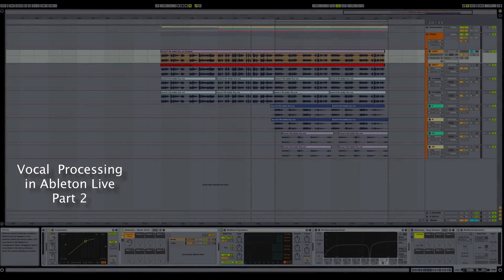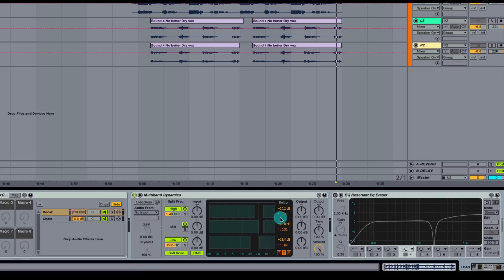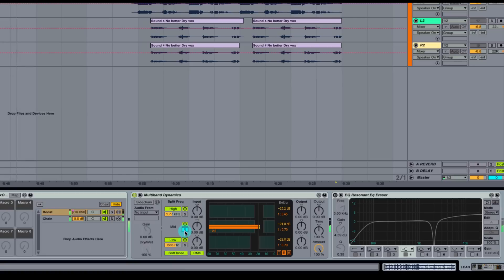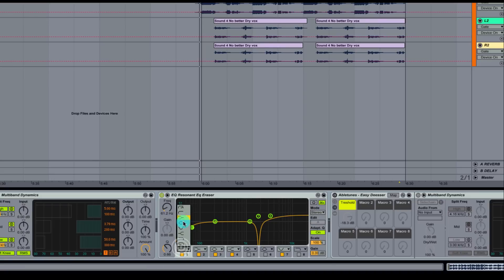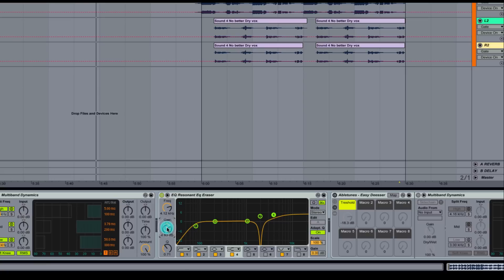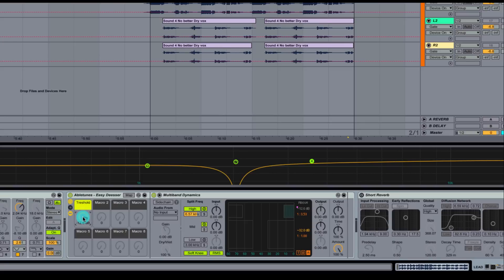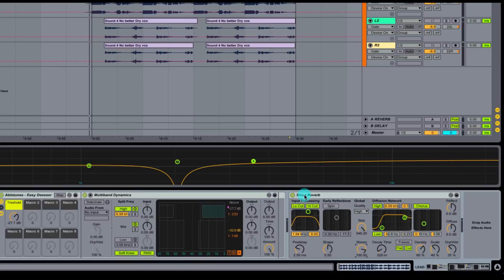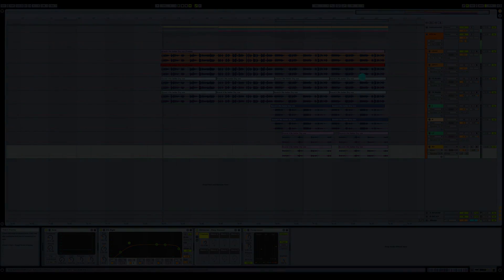Vocal Processing in Ableton Live - Part 2